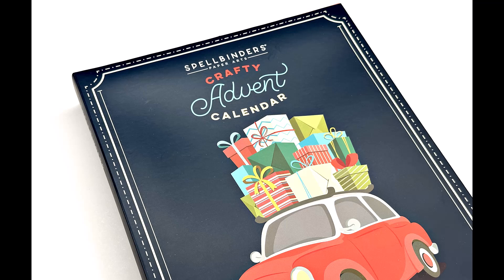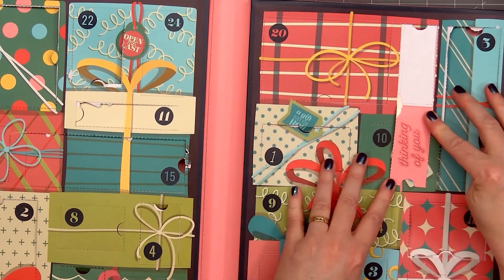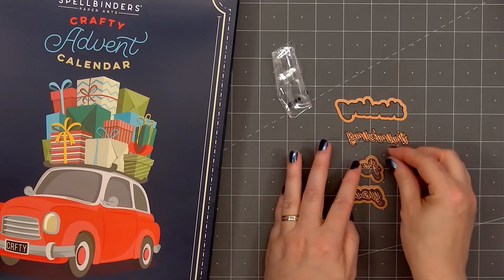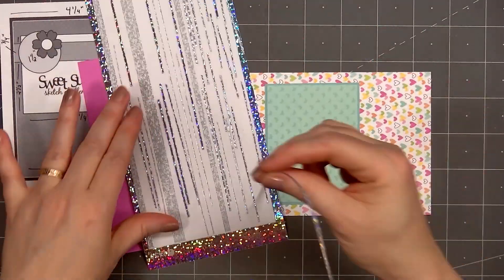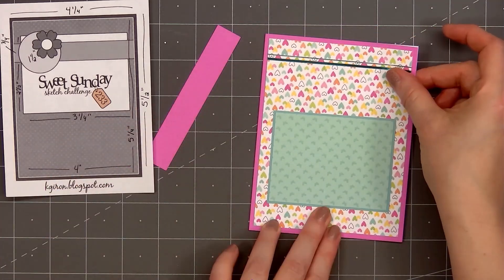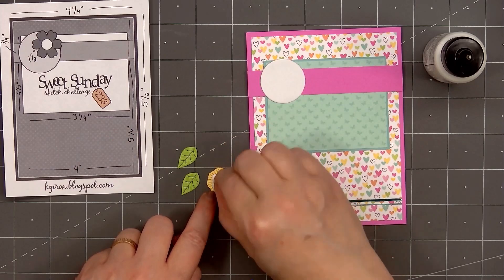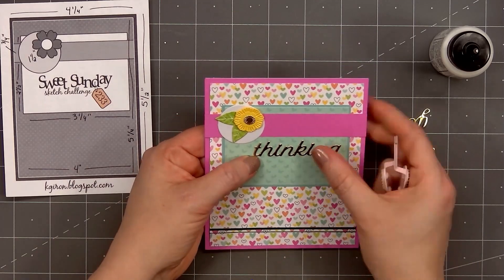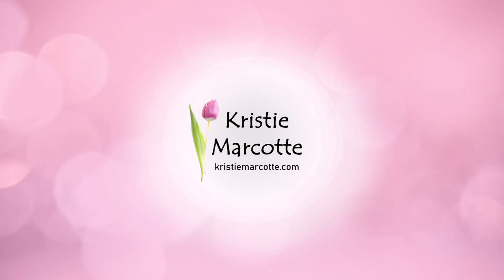Spellbinders | 2023 Crafty Advent Calendar | December 23rd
Hello friends! I'm sharing the December 23rd reveal from Spellbinders 2023 Advent Calendar.

MAILING ADDRESS
Kristie Marcotte

FEATURED PRODUCTS
• Doodlebug Design - Hello Again - 6 x 6 Paper Pad

DIES
• Everlasting Circles

EMBELLISHMENTS
• Love From Lizi - Peel Offs

TOOLS
• Platinum 6 Die Cutting Machine

ADHESIVES
• Bearly Art - Precision Craft Glue - The Mini

CARDSTOCK
• White Shimmer